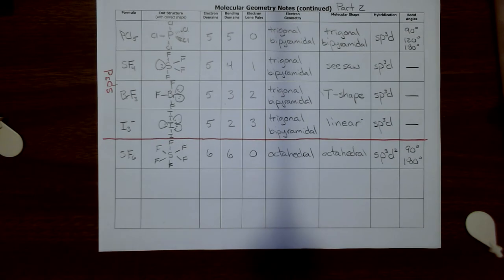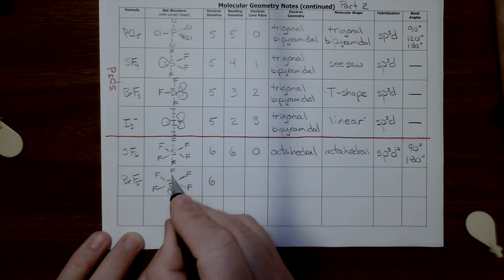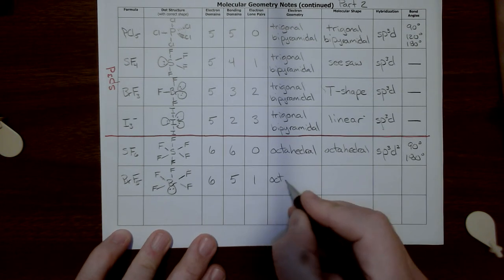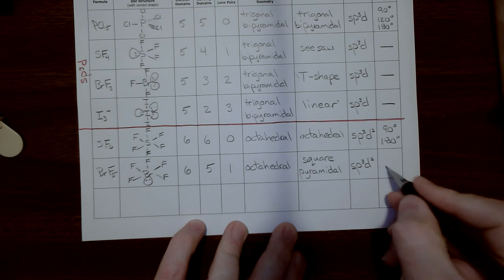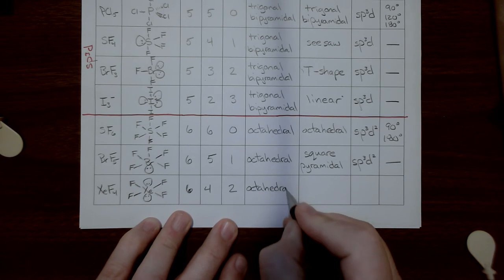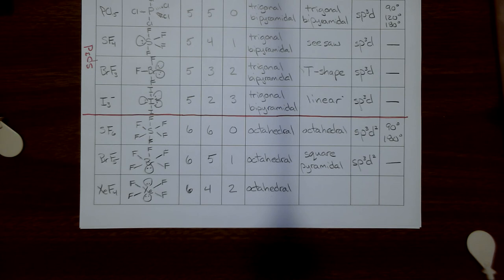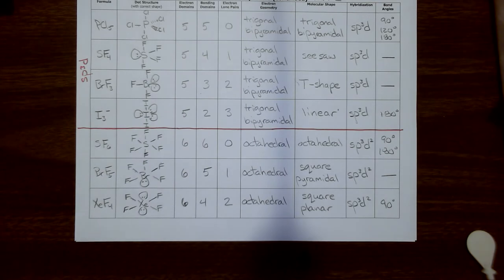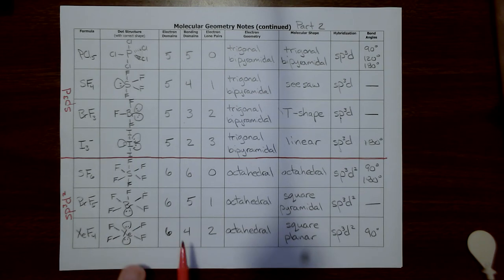Molecular Geometry Part 2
This video discusses the molecular geometries of trigonal bipyramidal and octahedral groups on molecular shapes.